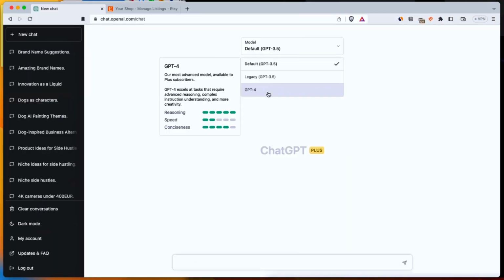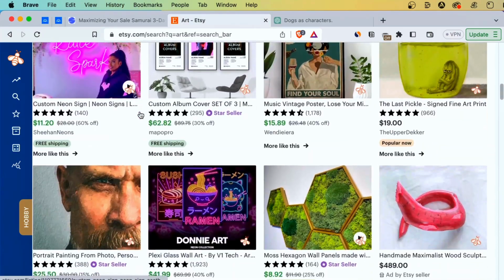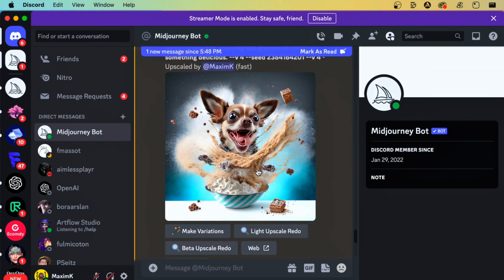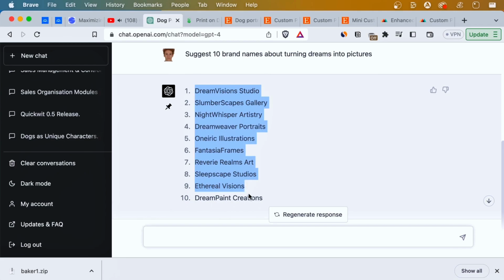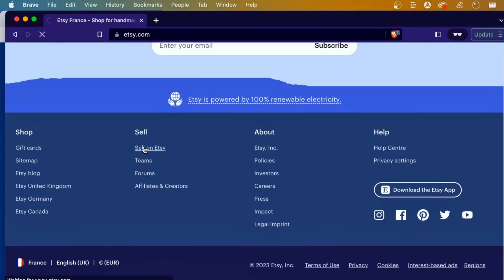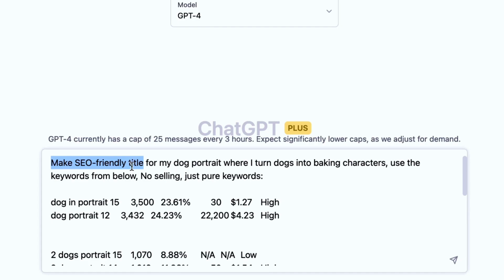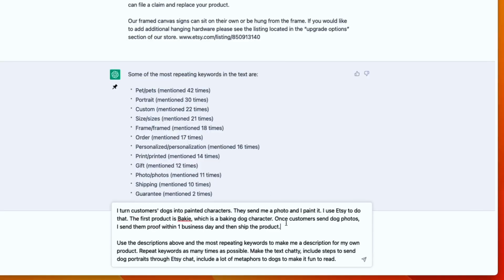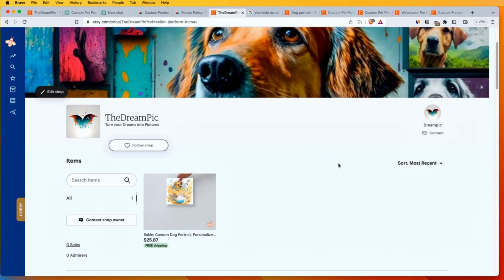I Started Selling A.I. Art in 1 Day (GPT-4 + Midjourney V5)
Here’s how you can do it too in 6 steps…

0:00 Intro
0:15 Niche
1:57 Product
2:45 Design
4:05 Supplier
5:17 Branding
7:08 Shop
7:32 Listing
12:43 Outro